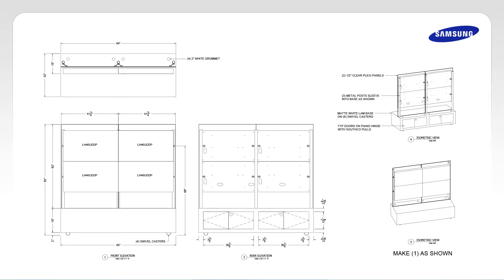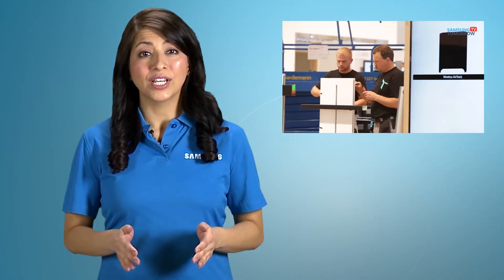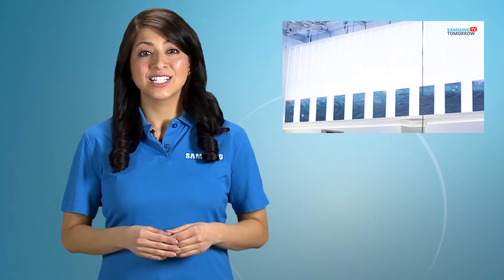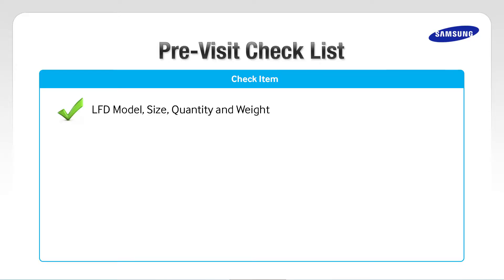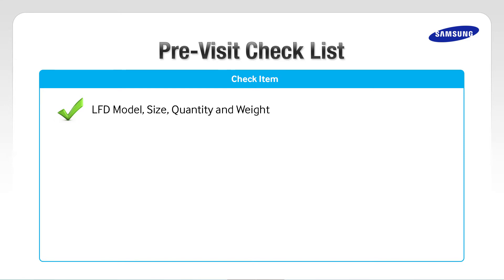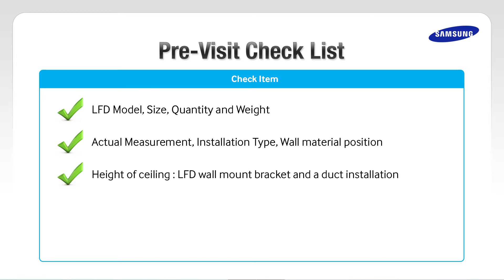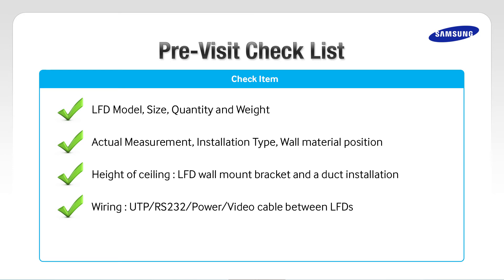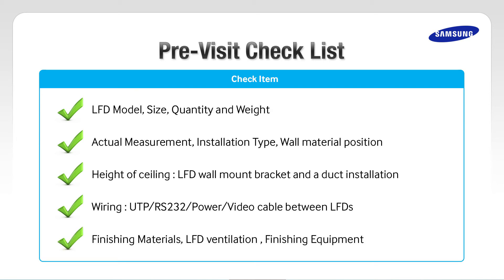[2/11] Samsung SMART Signage Videowall Installation Guide - Consideration Before Installation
Samsung SMART Signage Videowall Installation Guide - Consideration Before Installation